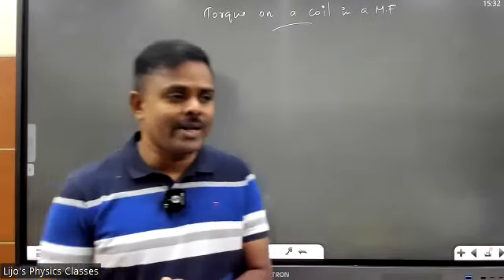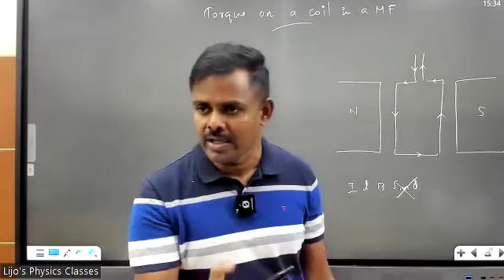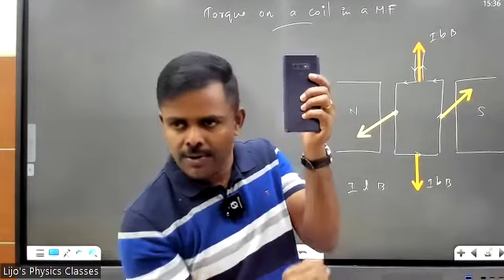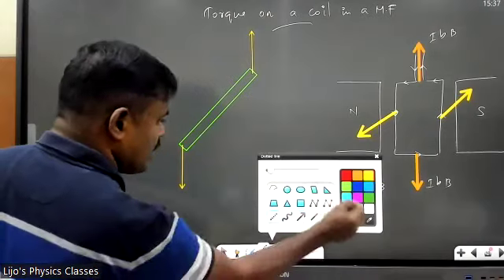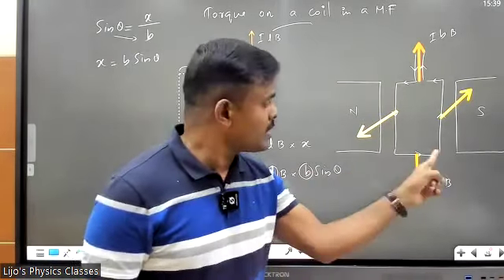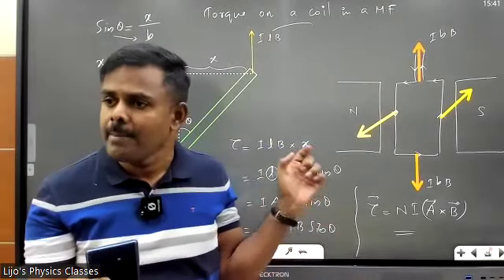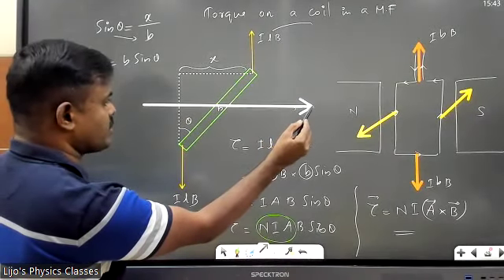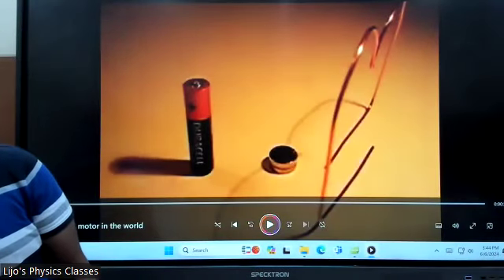Torque on current carrying coil placed in a magnetic field!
Class XII CBSE Physics